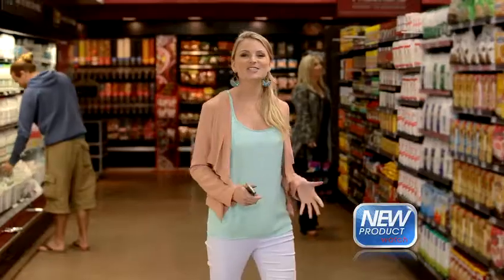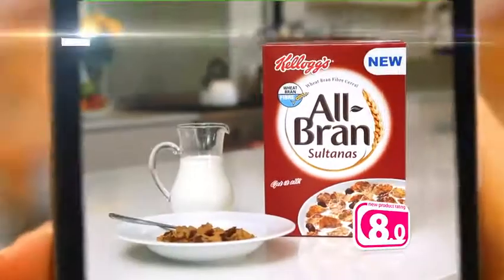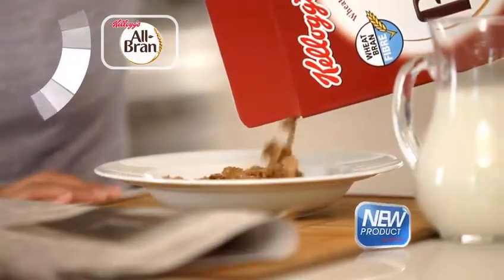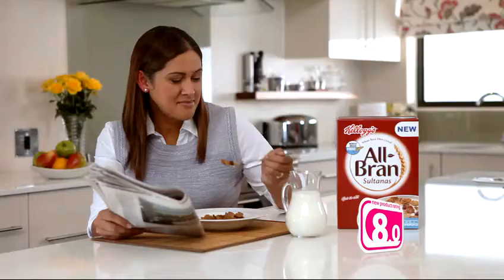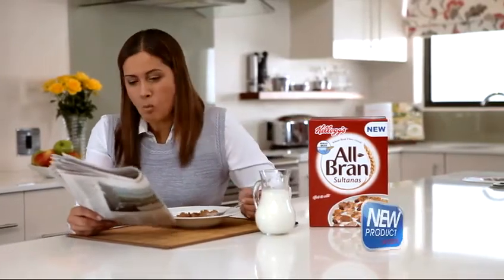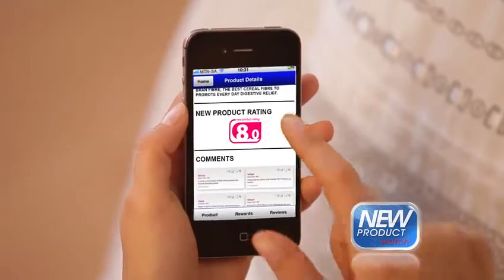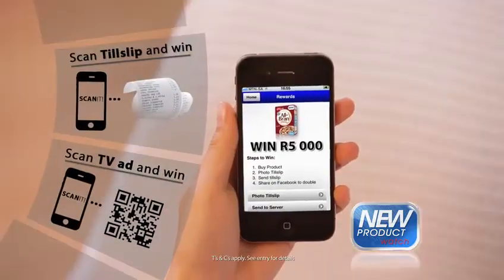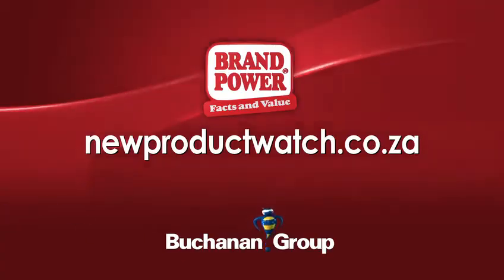New Product Watch - Kellogg's All Bran Sultanas